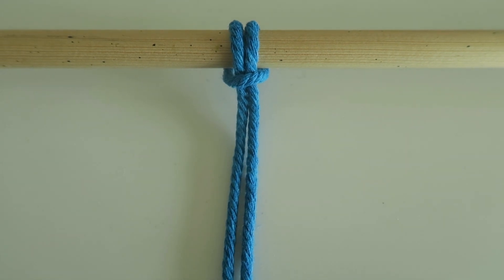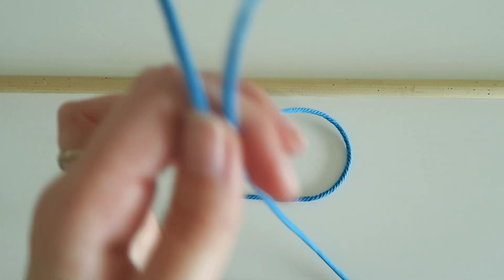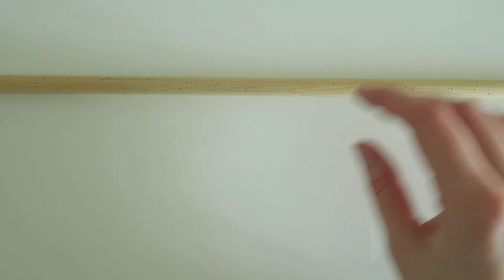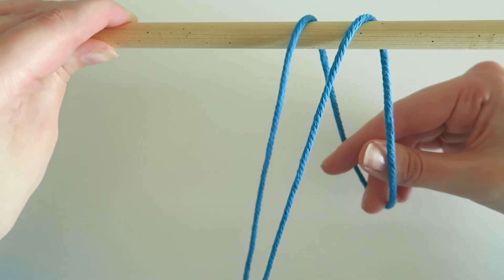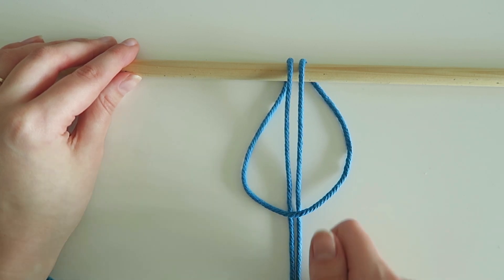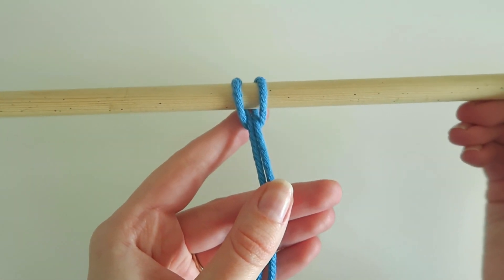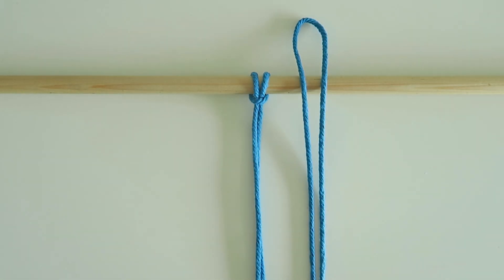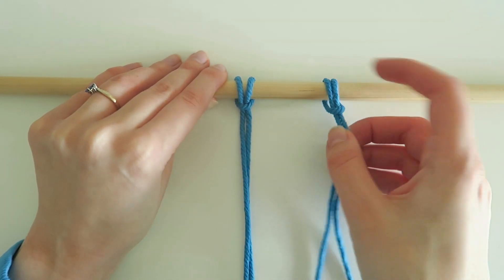Macramé For Beginners: Larks Head Knot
This video shows you how to make a simple beginners Larks Head Knot.